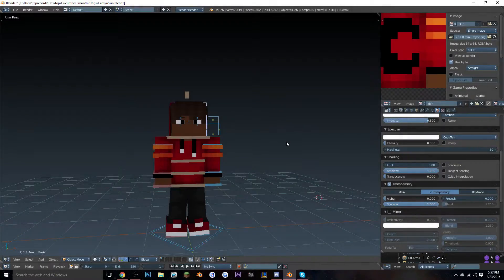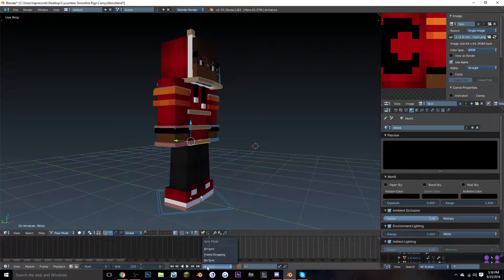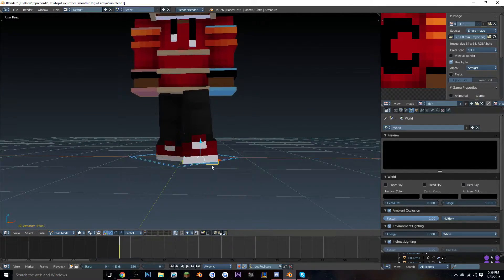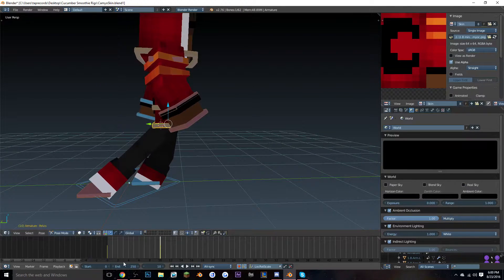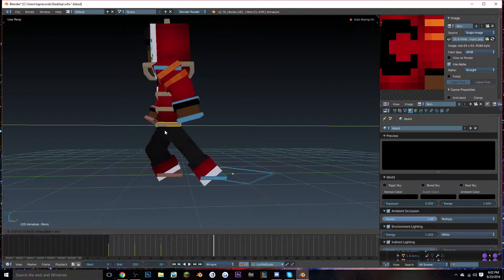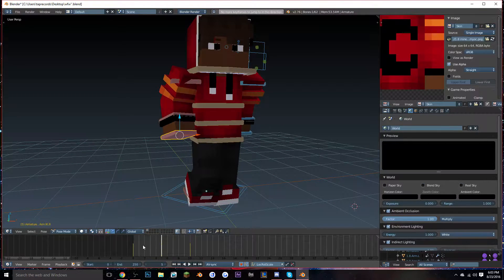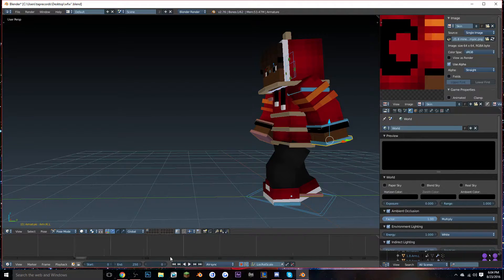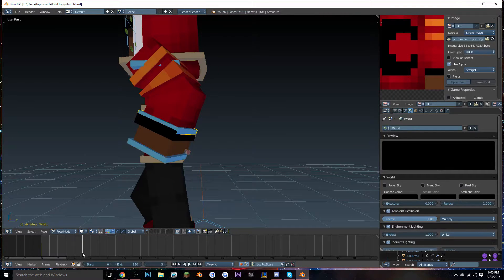[Blender] How To Animate A Minecraft Walk Cycle